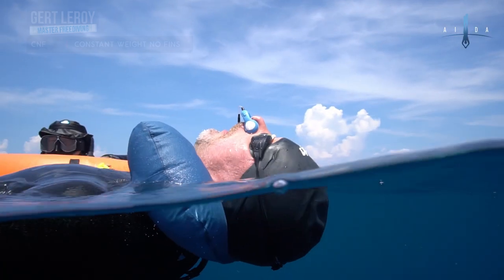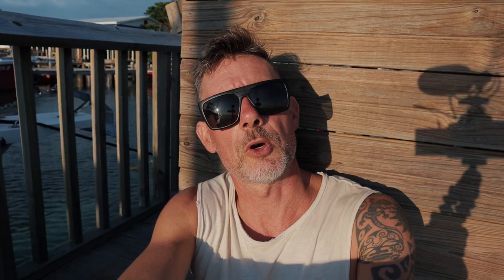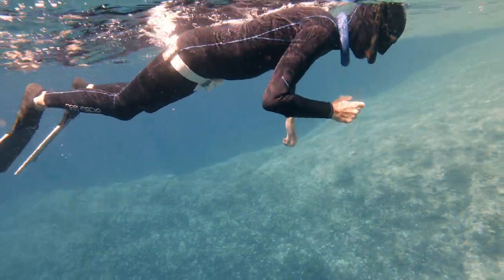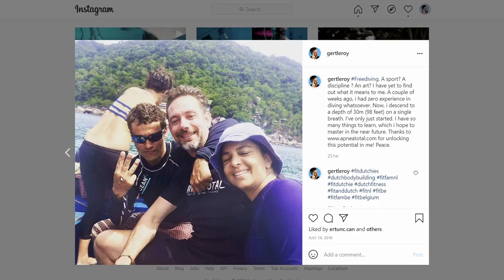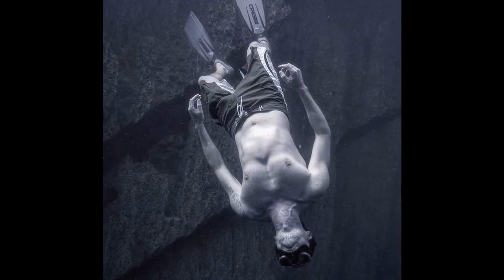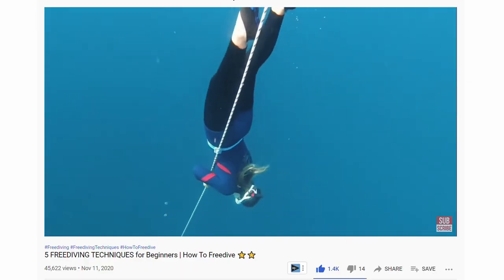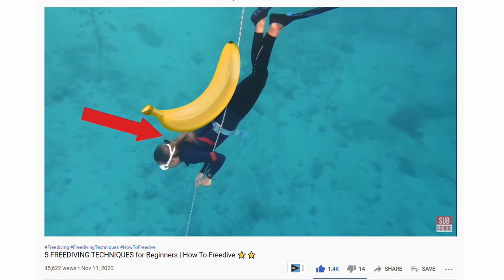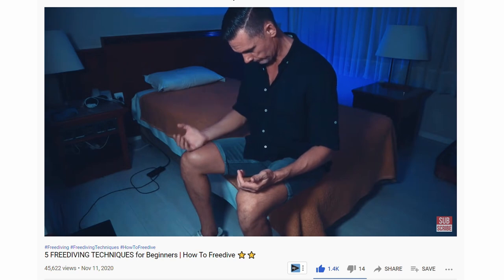How I FINALLY Learnt to Equalize HEAD DOWN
Equalizing my ears head down was a struggle. It took me months. In this video i document my personal journey how i learnt to equalize head down (4 powerful tips on equalization for freediving).

◼️◼️ LEARN TO MASTER FREEDIVING ◼️◼️
(for beginning & intermediate freedivers)

TIMESTAMPS
00:00 intro
01:50 try feet first
02:45 try horizontally
04:54 try crunching forward
06:13 try lowering the jaw

This channel is all about helping you master freediving. Here you will find freediving tips, techniques & training, as well as breathing techniques & breath-holding for freedivers and non-freedivers.

Gert Leroy is a certified freediving instructor, 1x national record holder, and a freediving Youtuber. His passion is to bring you the experience of peace through the practising of freediving. Gert helps you master freediving.